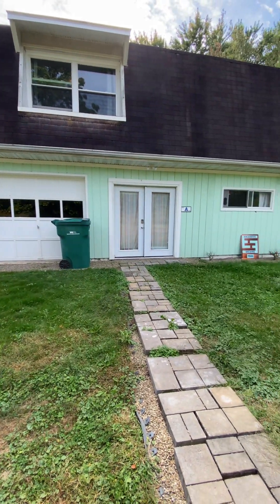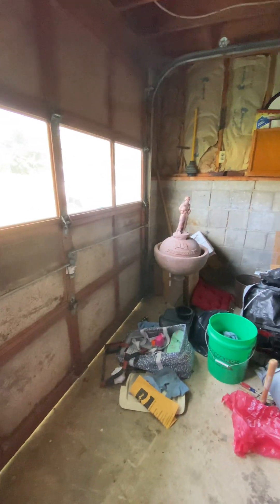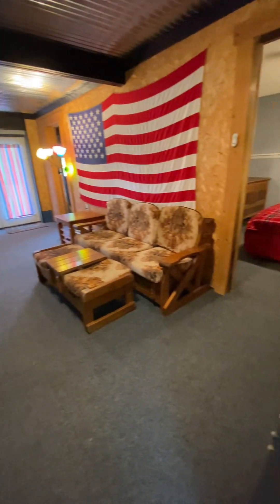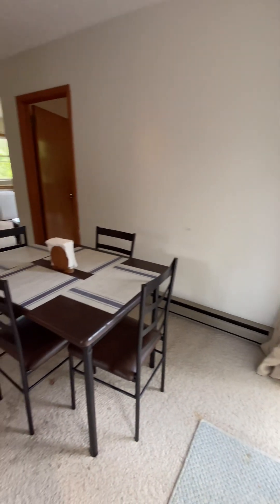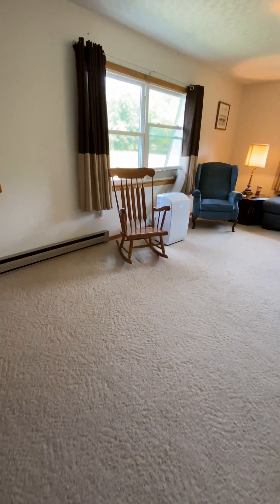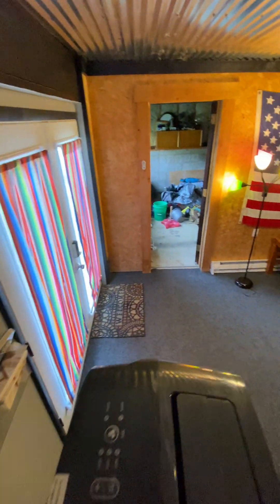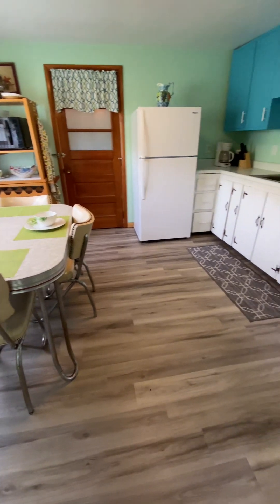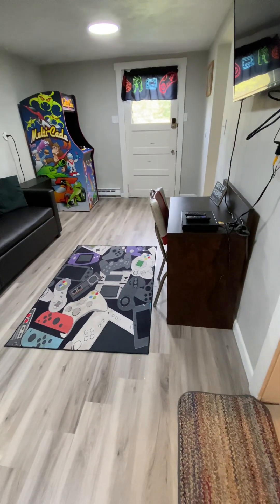7588 Hurlbert Rd. Jamestown Pa.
Duplex.
2 bedrooms each unit